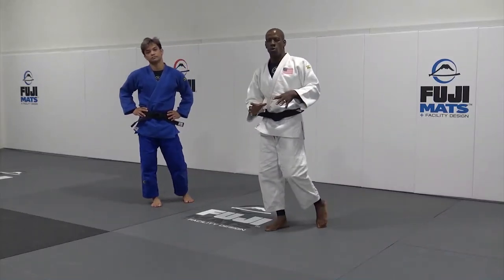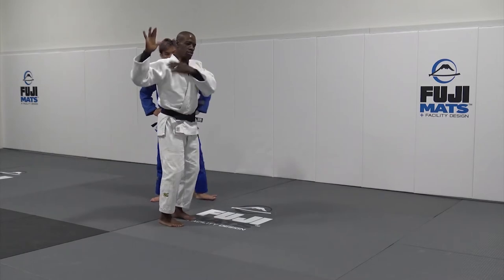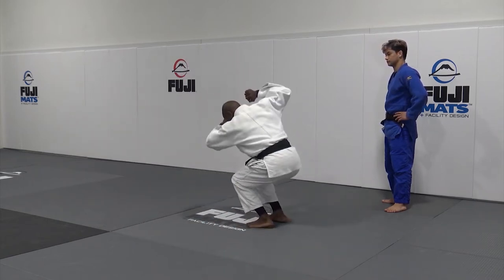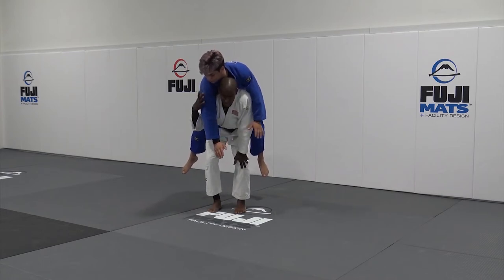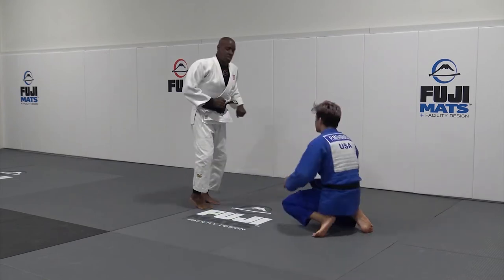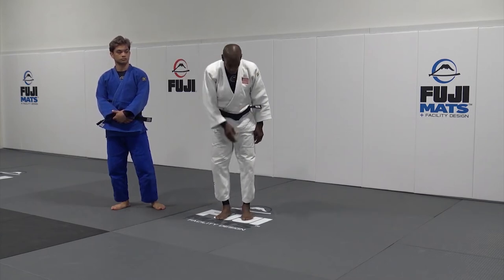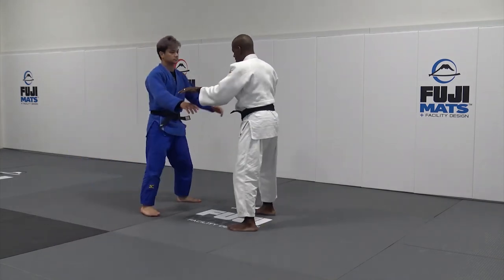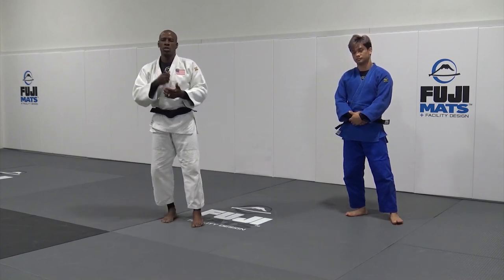Judo Training - Shoulder Work by Israel Hernandez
SHOULDER WORK //

In this video, Israel Hernandez teaches Shoulder Work for Judo Training.

Israel Hernandez is a two time Cuban Olympic Judo Medalist.  This is an excerpt from his new instructional SEIONAGE BASIC TO ADVANCED available exclusively from JudoFanatics.com.